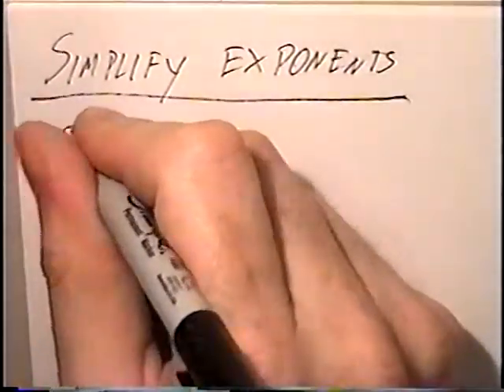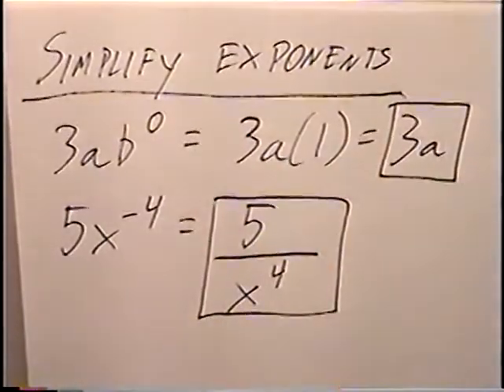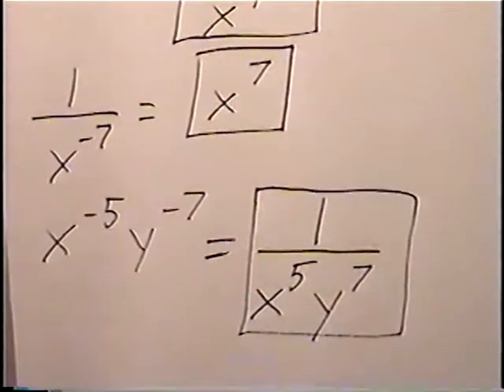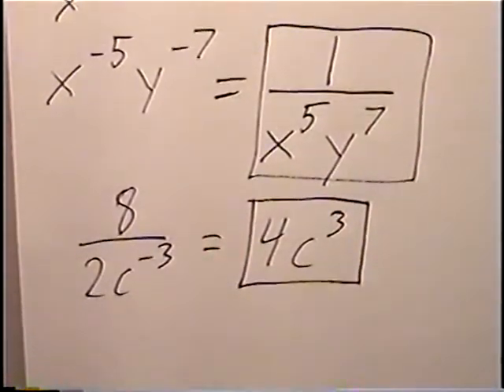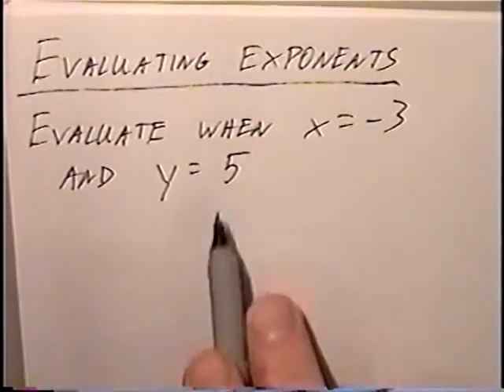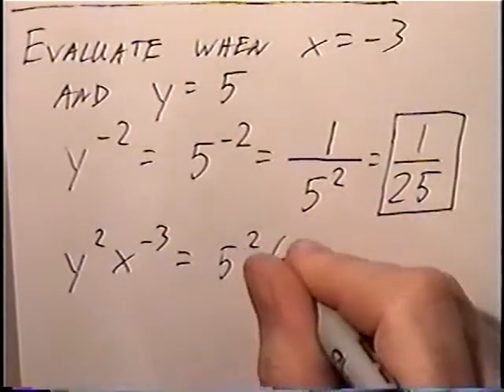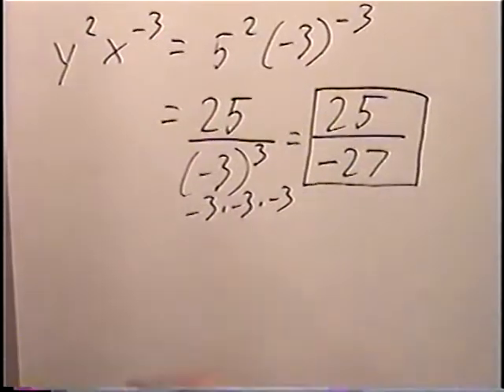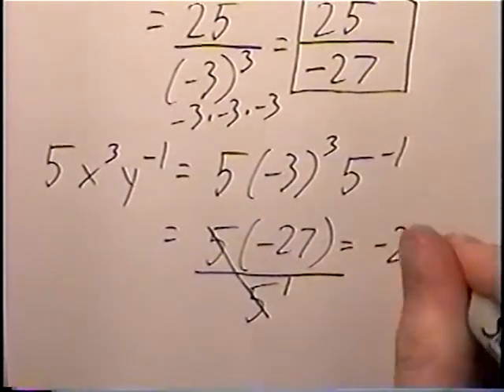Algebra 1 7.1 part 2